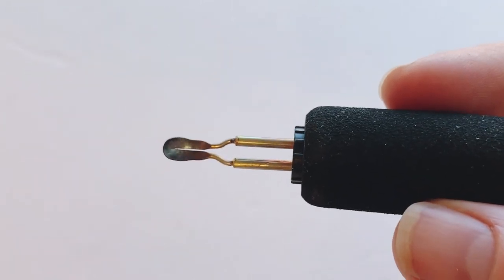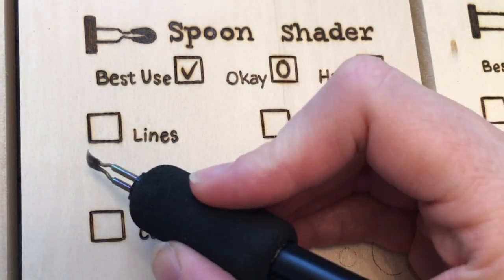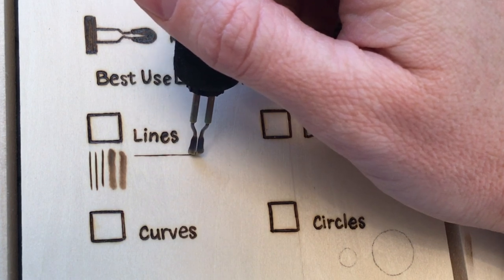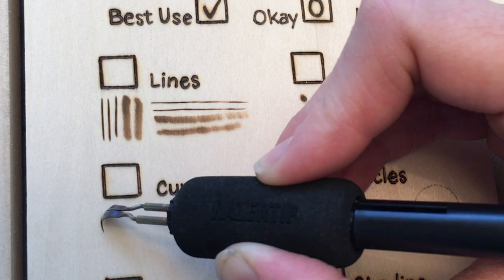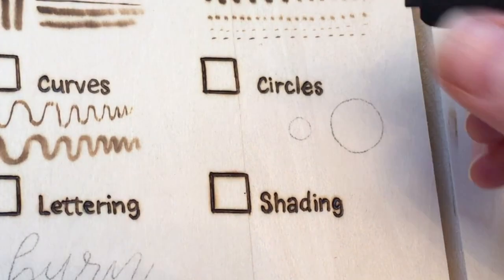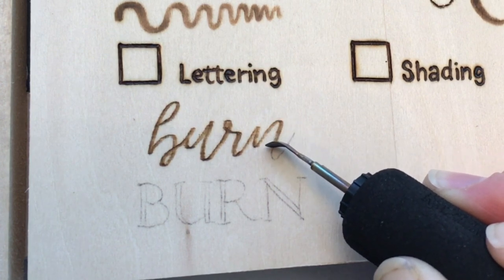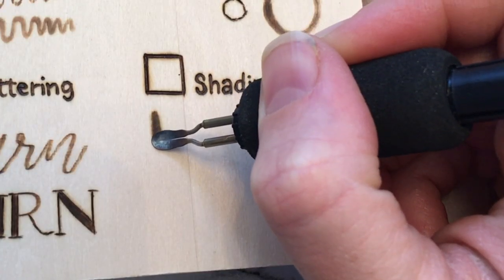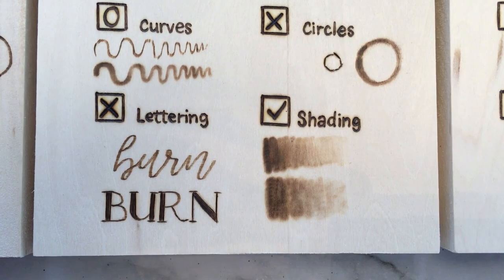WIRE NIB #4: Woodburning Tips and Their Uses - Spoon Shader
⇣JOIN THE FREE 5 DAY BEGINNER WOODBURNING ART CHALLENGE HERE⇣

Welcome to the next video in the Woodburning Tips and Their Uses: Wire Nib Edition! Each video shows you what the natural tendency each nib has for which techniques.

This video focuses on the spoon shader or the spoon shading nib.

Burned using...
-Razertip SS D10, heat level 6
-Basswood board